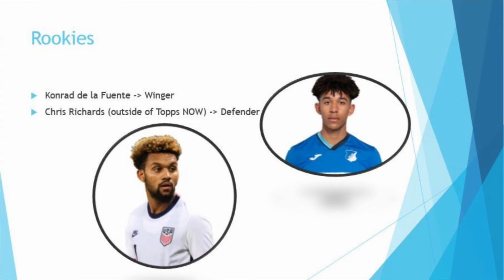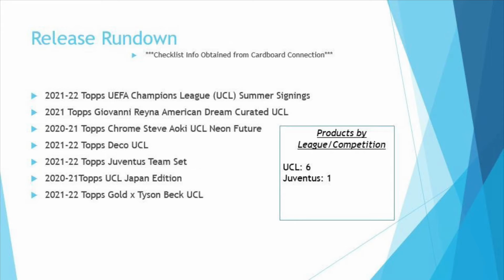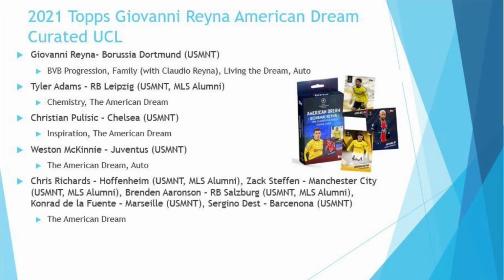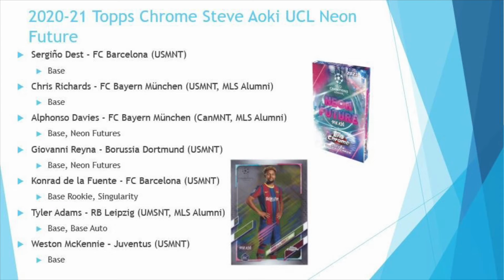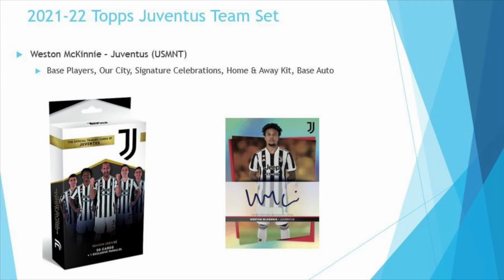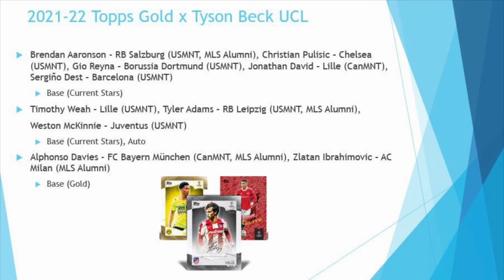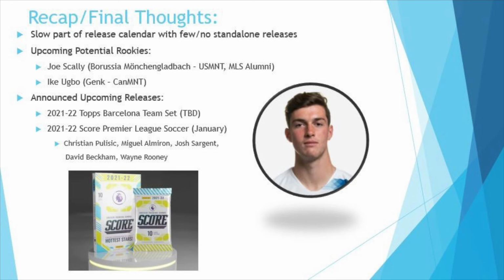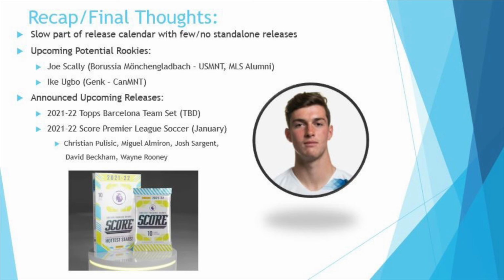USMNT, CanMNT, and MLS Abroad: European Soccer Products Fall 2021 Update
Hey everyone, its Jacob from JayTayBros Sports Cards. This is another video in the series where I take a look at what USMNT, CanMNT, and MLS Alumni are found in European products. This is the Fall 2021 update, so this covered any standard release that came out from September through November. In this video, I give a quick overview of the notable players (USMNT, CanMNT, MLS) that can be found in each release, along with which cards that they have.

I obtained the information for the checklists from Cardboard Connection, which is a great website to find information on releases.

In addition, I used the Trading Card Database to search for several of the players I referenced in this video.

Even though the last couple months have been really slow for European soccer releases, it was still a good time to see some of the USMNT and CanMNT studs start to get some more cards in those products. Both national teams have been playing very well and are in good positions within WCQs thus far.

If you enjoyed watching this video, it would be great if you let Justin and I know by clicking the 'like' button for this video. And if you want to see more videos like this from Justin and myself in the future, subscribing to the channel is a great way to stay up to date with our latest content. Thanks for checking this one out!

Take care,
Jacob

justa_8311 and jata_2004